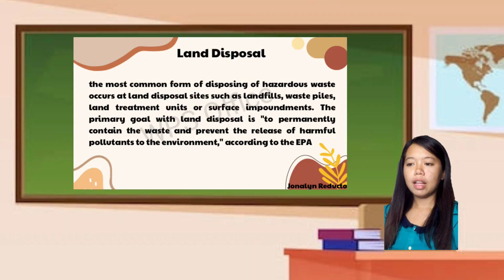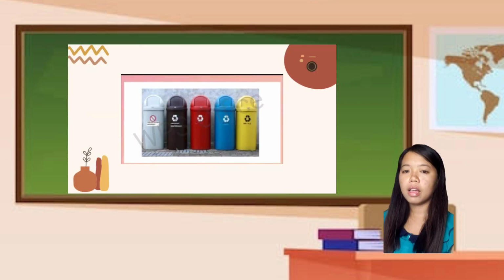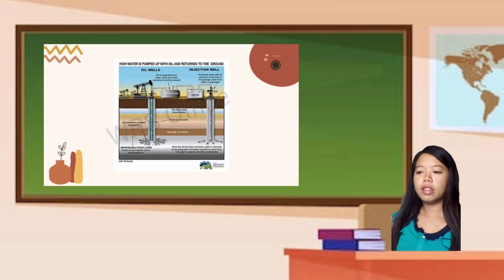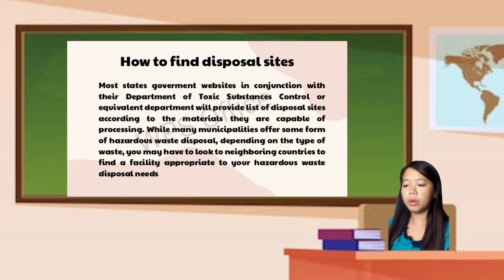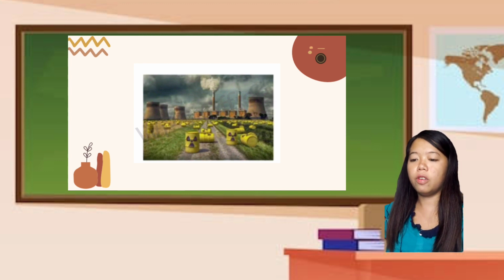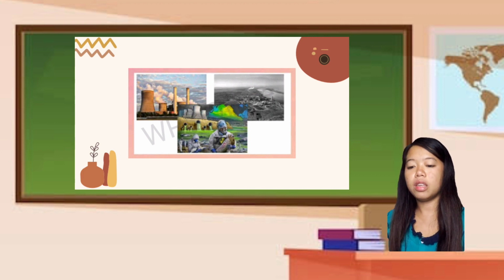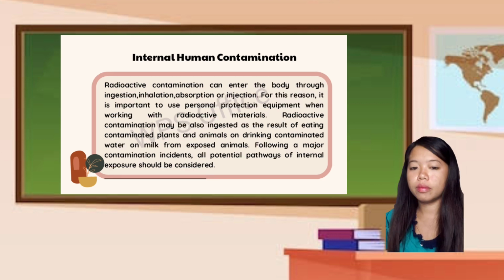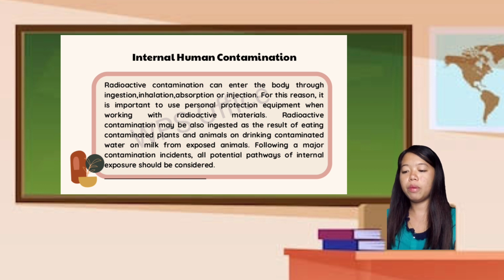Hazardous and Nuclear Materials